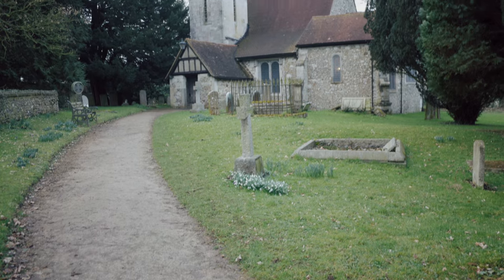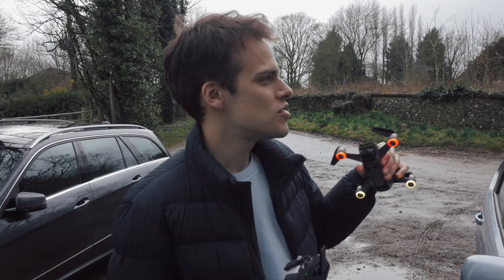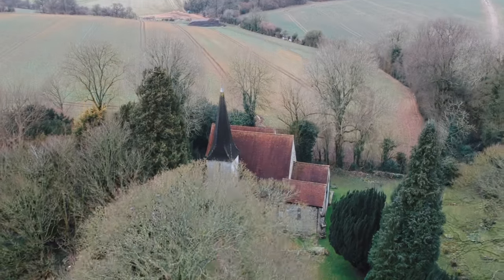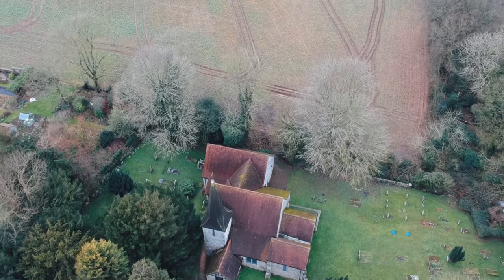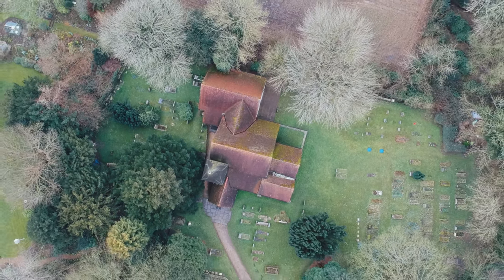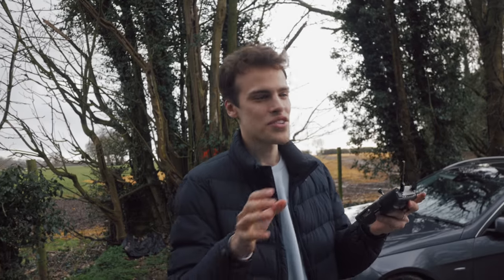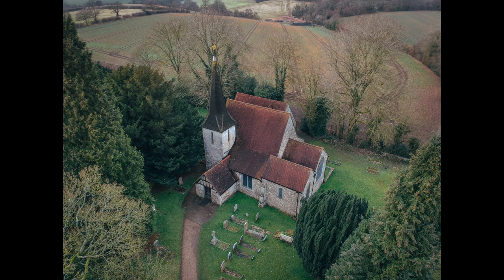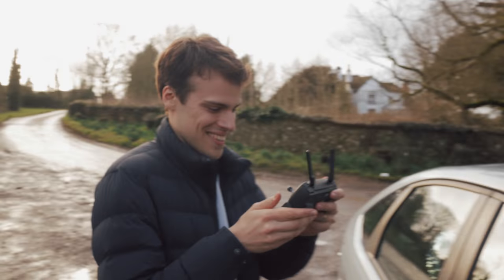Drone Photography - DJI Spark (VLOG Snippet)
MY GEAR
Stills Camera
Video Camera
Wide Lens
B Roll Lens
Gear Protection
Lens filters
Action Cam
Mini Tripod
Sd Cards

EQUIPMENT:
CANON 70D
FUJIFILM X100T